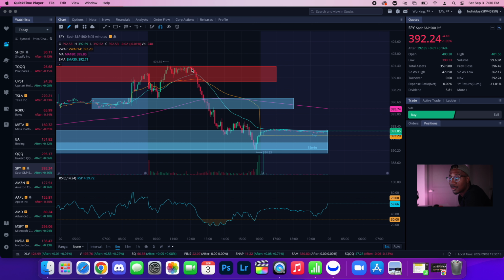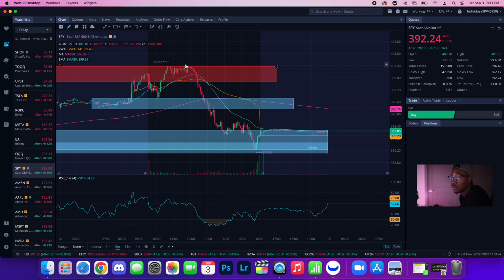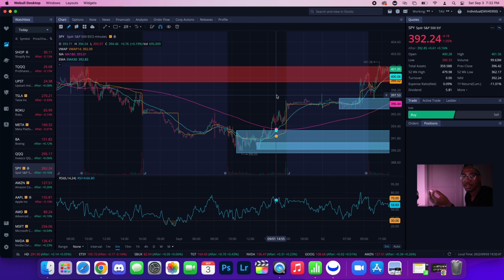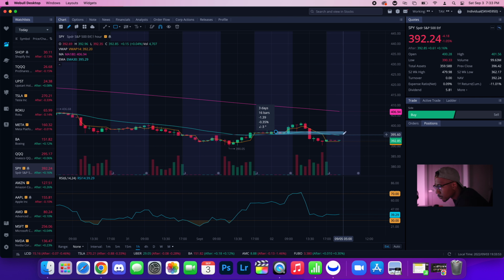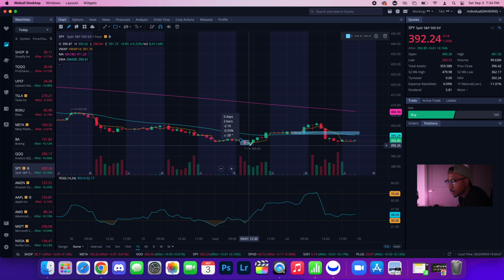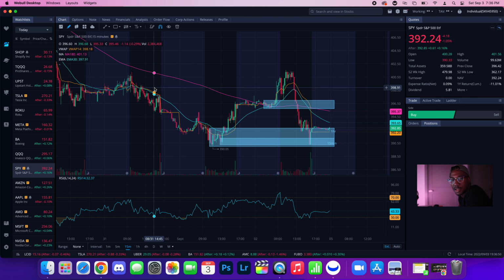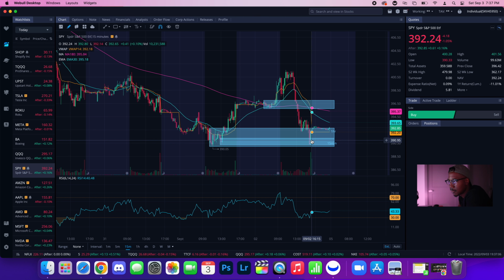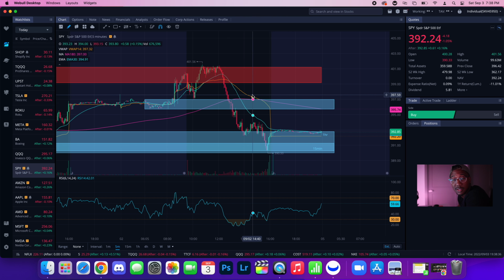HOW TO CHART SUPPLY AND DEMAND FOR BEGINNERS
In this video, I will show you how to easily chart supply and demand and this is so easy that a beginner could do it!

Chapters:
00:00 Intro
00:45 The Perfect Trading Setup
01:32 How to Trade the perfect Setup
03:33 Where the Zones Came From
04:15 How to Create the Perfect Demand Zone
07:20 How to Create the Perfect Supply Zone
09:19 Conclusion